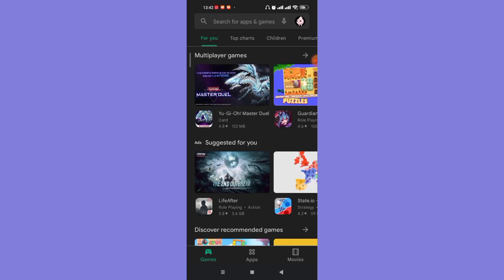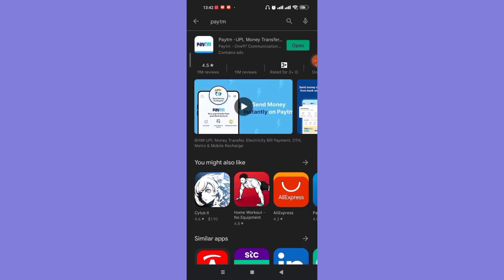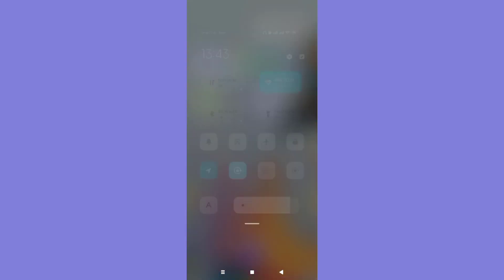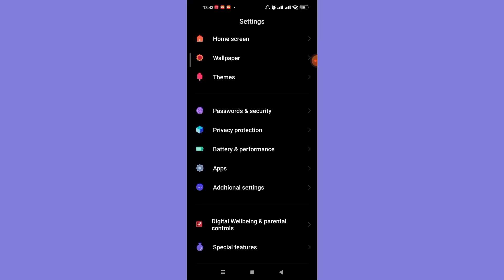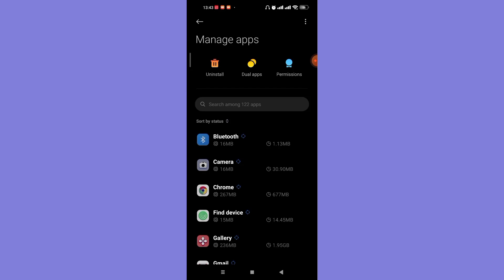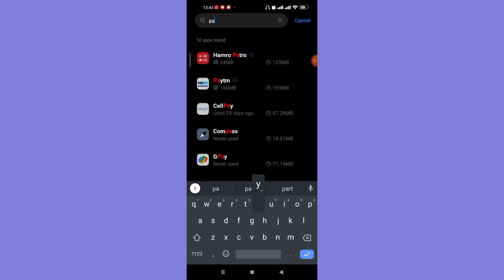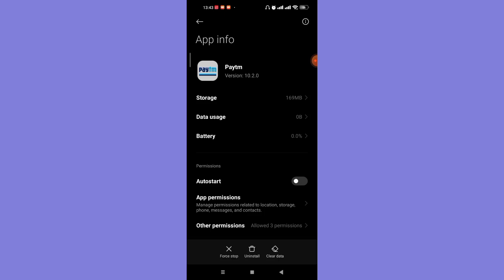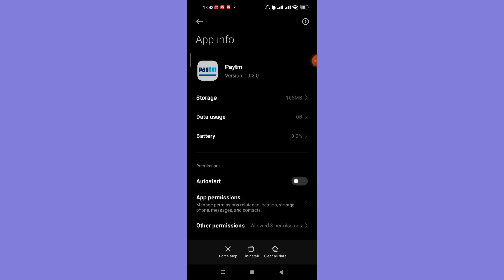How to Fix Login Error on Paytm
In this video I will guide you in step by step process on how to fix your login error on the Paytm app

STEPS REGARDING :
1. Make sure that you are connected to the internet and then open up the play store app.
2. Once the PlayStore app opens up, Click on the search bar and type in Paytm.
4. If your app is outdated, login errors might appear.

1. Open up the setting menu on your phone.
2. Once the settings menu is open, scroll down and find the apps option and click on it.
3. After the apps menu opens up , click on  the manage apps option.
4. You will be guided to another page, on this page, search for the Paytm   app and click on it.
5. After the app info page opens up, click on the clear cache option.

Why can’t I Change my Paytm no?
What happens to my Paytm Wallet after it expires?
What is Paytm's refund policy?
How do I complete KYC on Paytm?